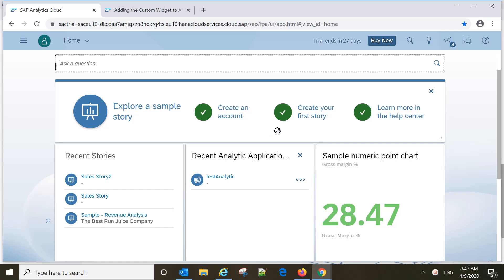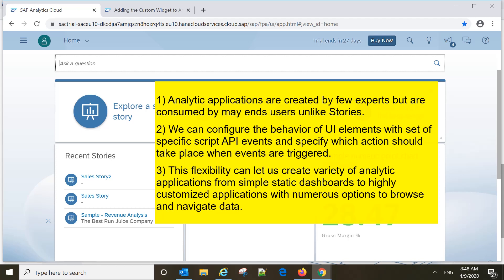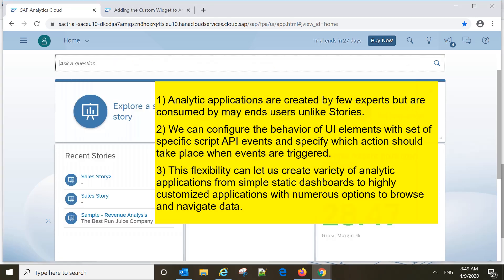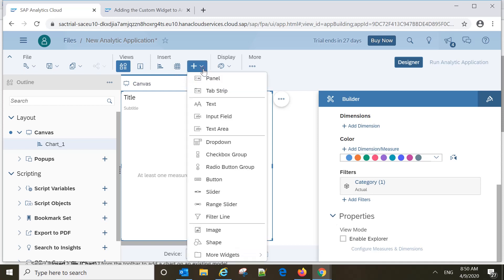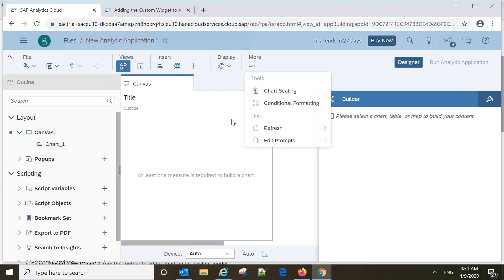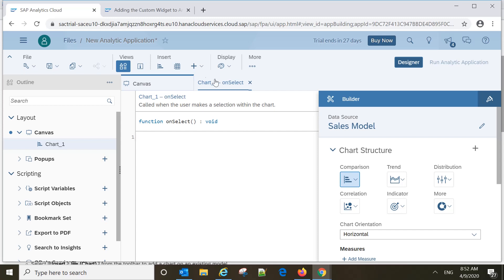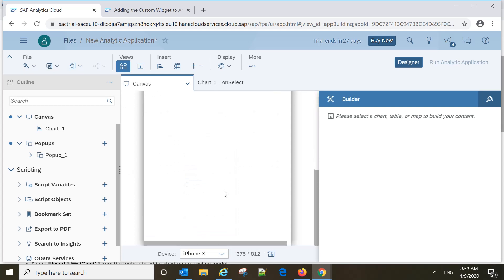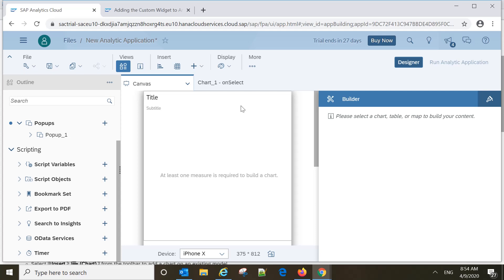25. How to create Analytic Applications in SAC ( SAP Analytics Cloud)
Learn about:

What is Analytic Applications
How to create Analytic Applications in SAC
What is difference between Story and Analytic applications?
What is application Designer
What are different components of Analytics Designer